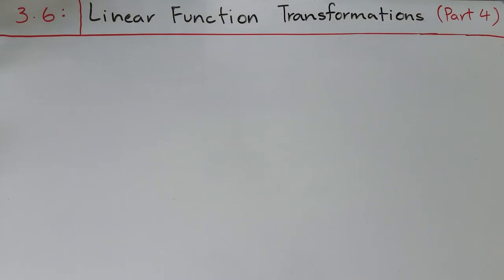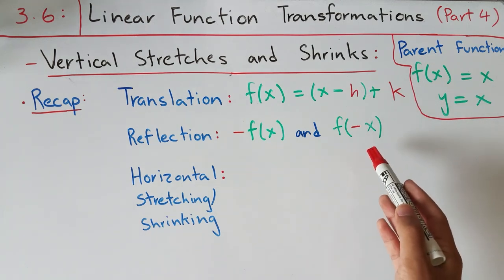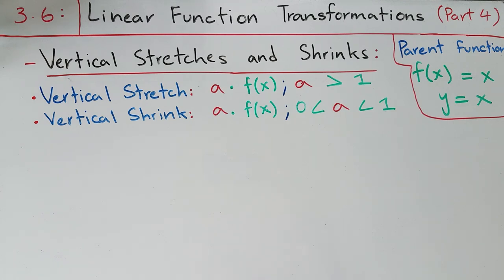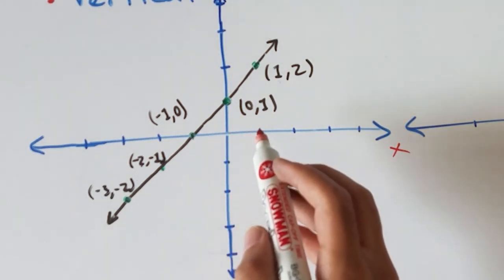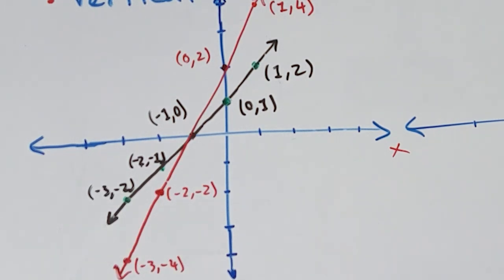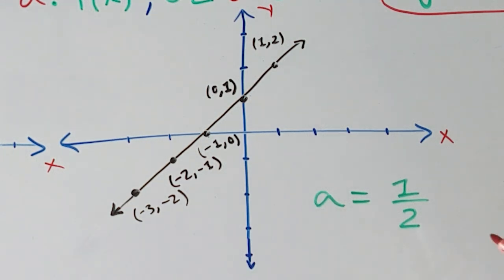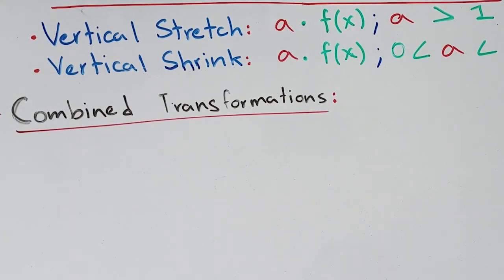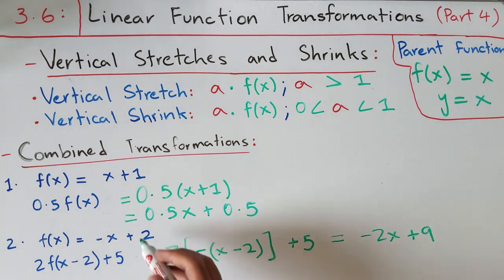Vertical Stretches and Shrinks - Linear Functions Transformations (Algebra 1, Section 3.6, Part 4)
In this video, we learn about the linear function transformation of vertical stretches and shrinks. We understand these transformations in terms of equations and their graphs, and we also learn about combined transformations of the three types of linear function transformations.